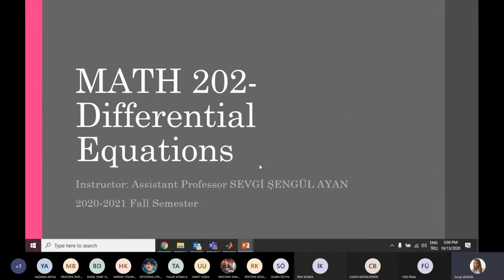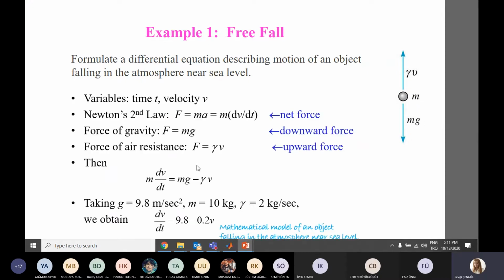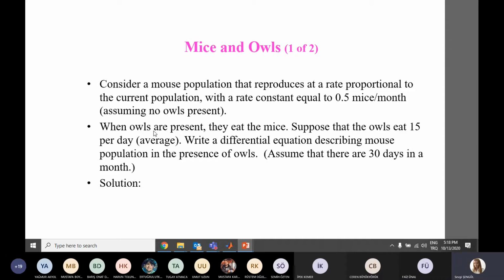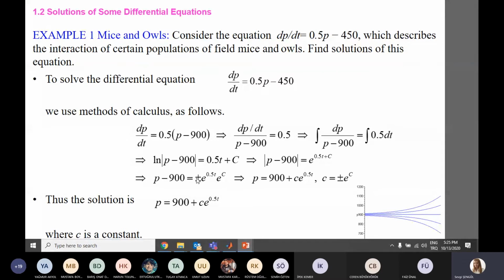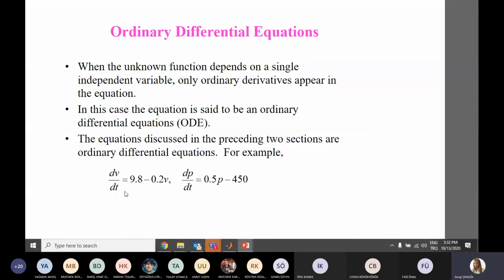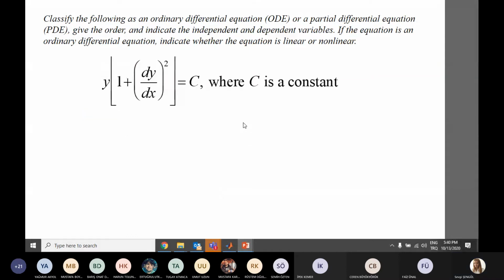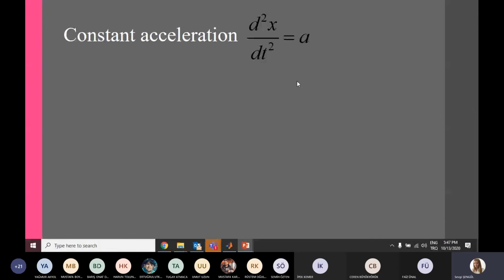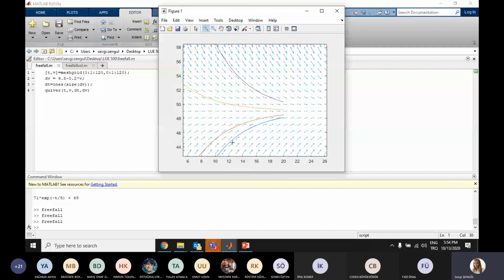MATH 202 Fall21 Online Lecture 1